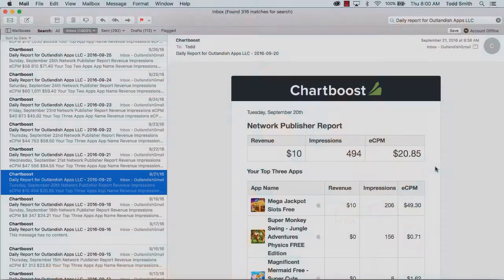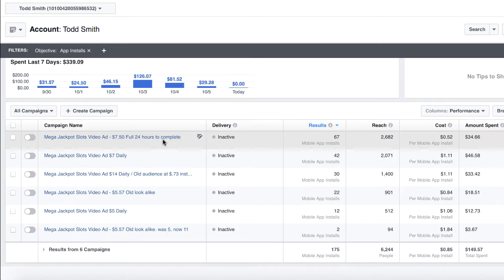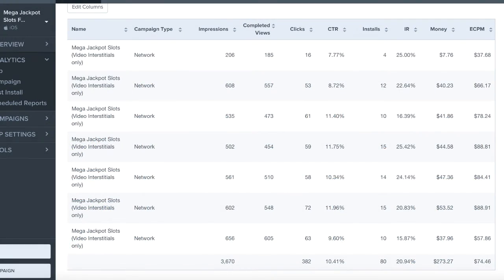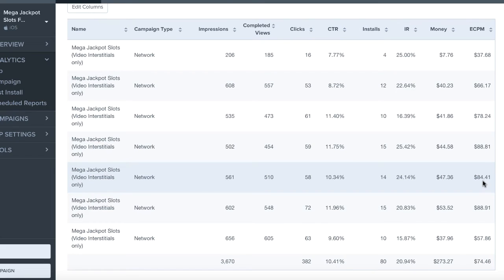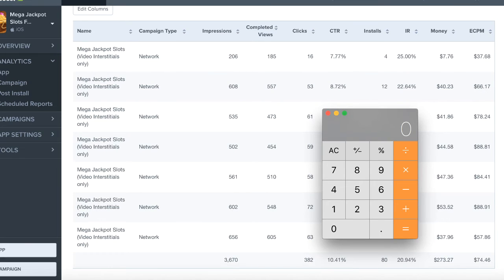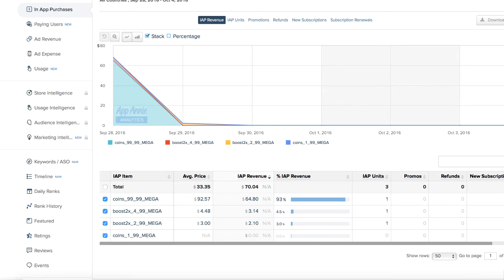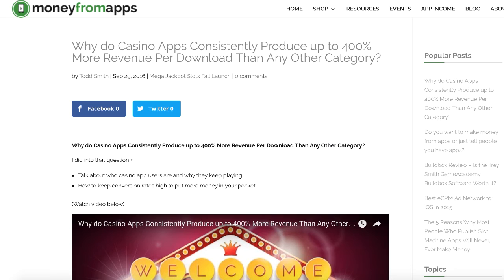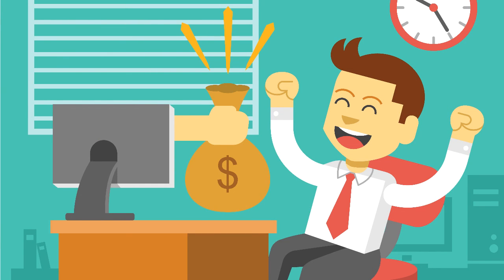How I’m Making 45.3% Pure Profit Using our Mega Jackpot Slots App Template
I explain how we are consistently pulling in these returns and how you can too.

PS, If you missed some of our recent emails / posts / videos on casino apps reassures + results and need a quick reference page, find that info below. One page with a lot of links so you don’t have to search your email.